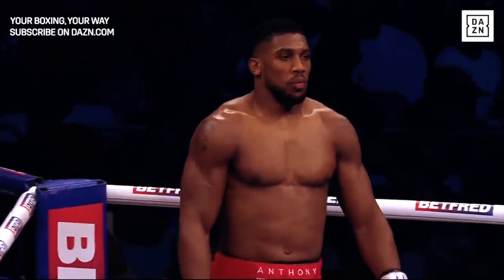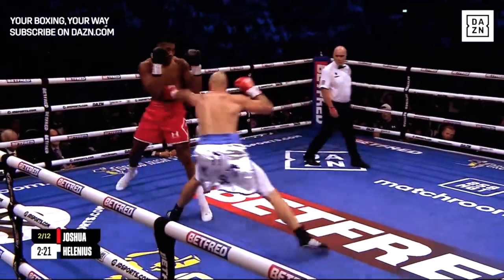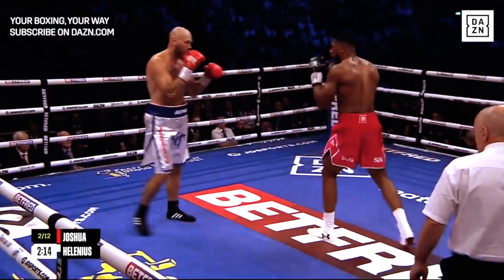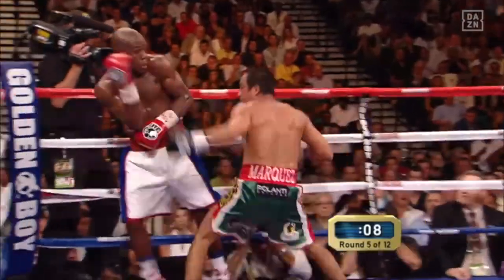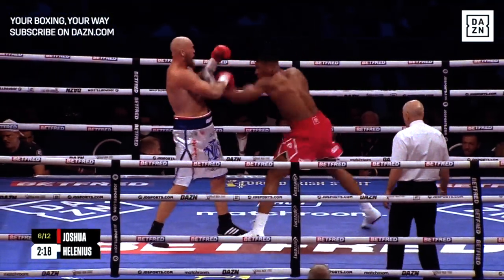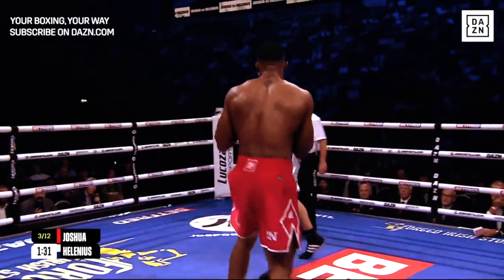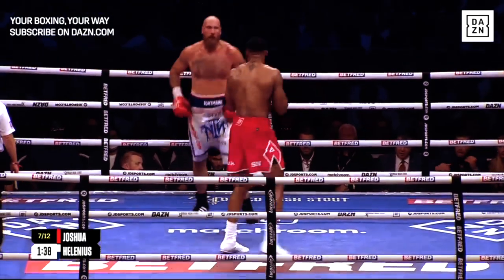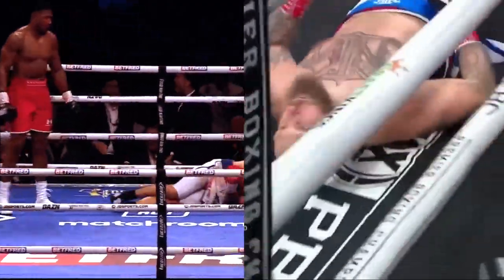AJ's BEST KO VICTORY? - AJ vs Helenius - The Fight Breakdown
Content:

Intro: 00:00

AJs Jab: 00:42

Advert: 01:11

AJ’s Defence: 01:43

The Jab/Cross Combo: 02:31

- We analysed the key moments of the fight, breaking down how each fighter executed their skills and how this fight was won. Mainly focusing on strengths and weaknesses of both boxers